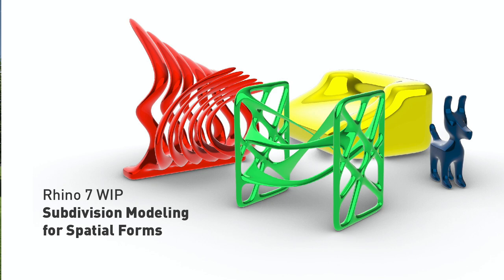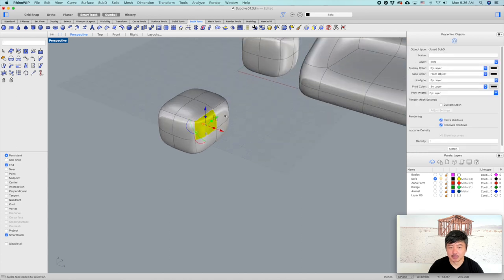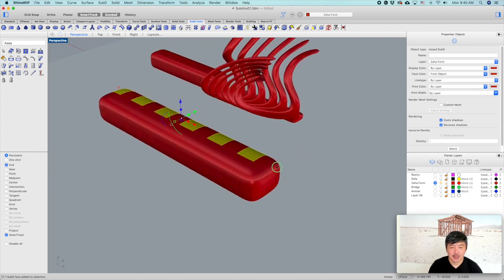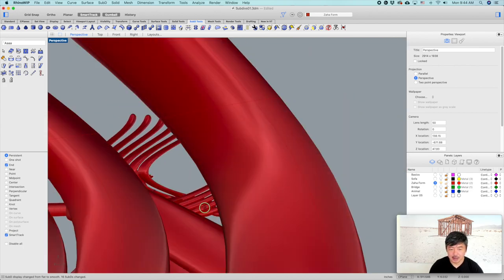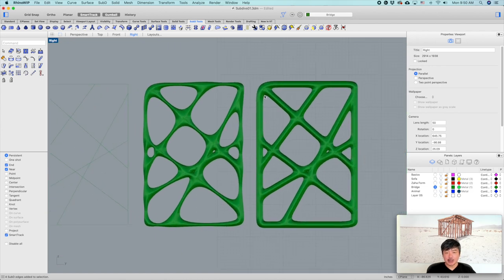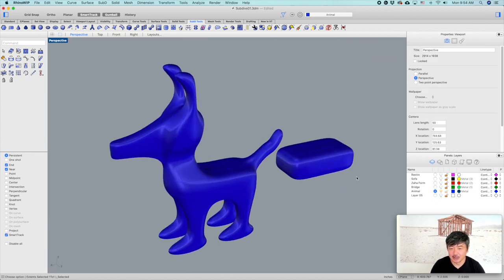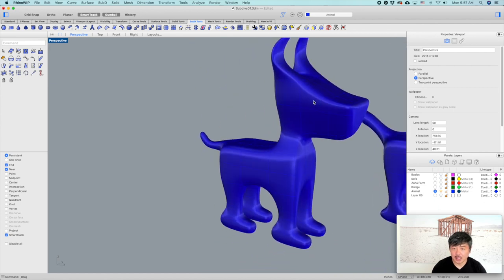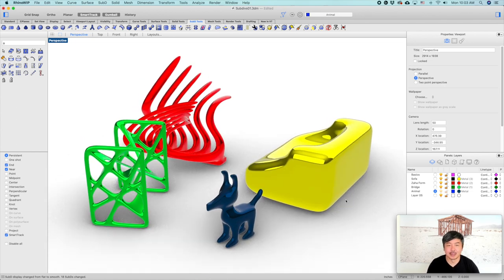Rhino 7 Subdivision Modeling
How to use Subdivision functions in Rhino7 WIP

Rhino is a NURBS modeling software, in which you construct objects by points, curves, surfaces, and polysurfaces.  Subdivision modeling is a form of creating objects by polygons.  In the subdivision modeling, you would manipulate points, edges, and faces to sculpt your objects.  This will give you a different way of designing forms in Rhino.

Download Rhino 7 WIP from the following link (License Required)